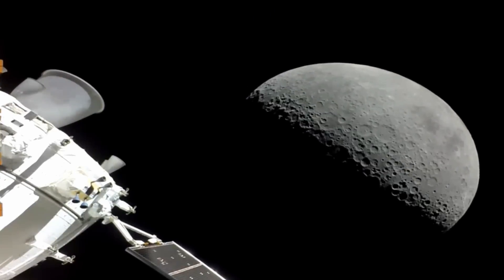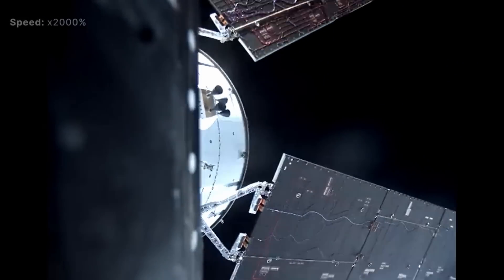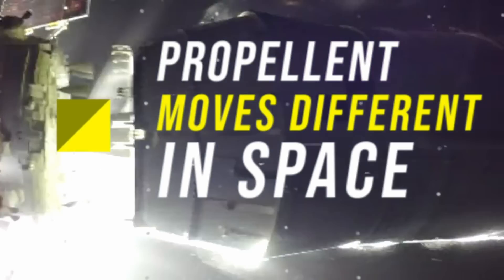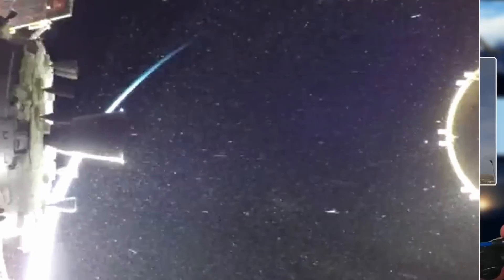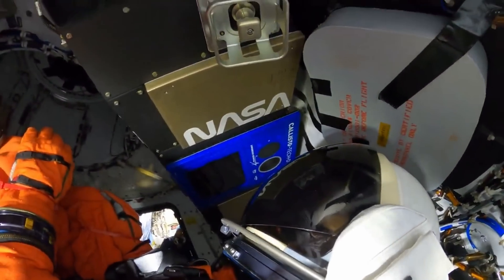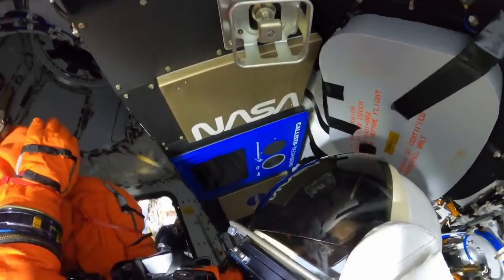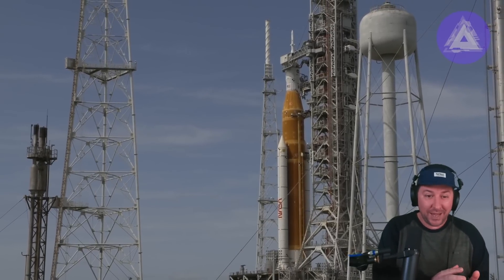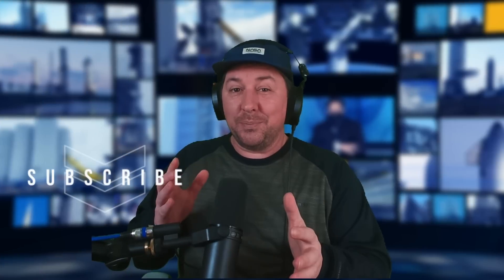Artemis 1 Mission Update: Orion Splashdown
The mission management team met with the entry flight director and NASA recovery director as the planned splashdown of Orion Sunday, Dec. 11 They evaluated the weather and decided on a landing site in the Pacific Ocean near Guadalupe Island, south of the primary landing area.